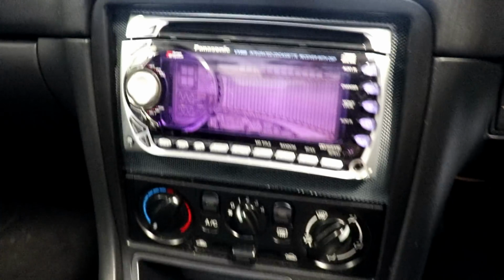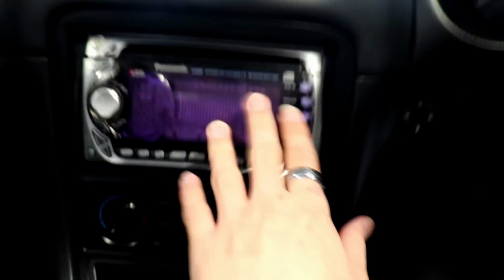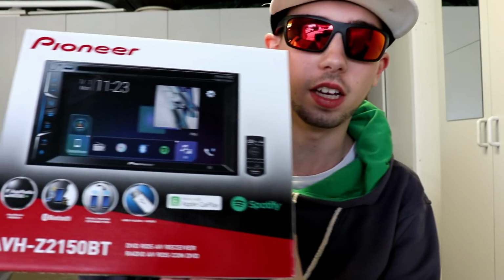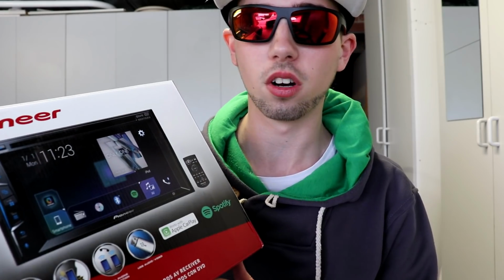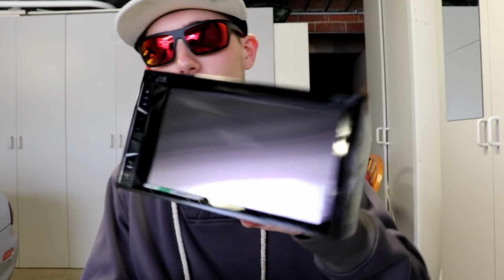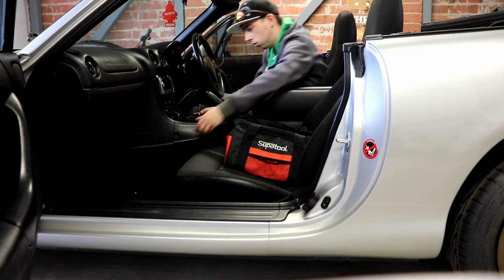Mazda MX-5 Miata Build Ep.2 - Head Unit and Electrical Leak Fix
Today we continue working on the MX-5! Today we replace the old head unit with a brand new Pioneer Multimedia double-din head unit with Apple Car Play!

Huge shout out to SA Auto Installs in South Australia, Australia for helping me out when everything went wrong!

The Head Unit we used in this video is the Pioneer AVH-Z2150BT.